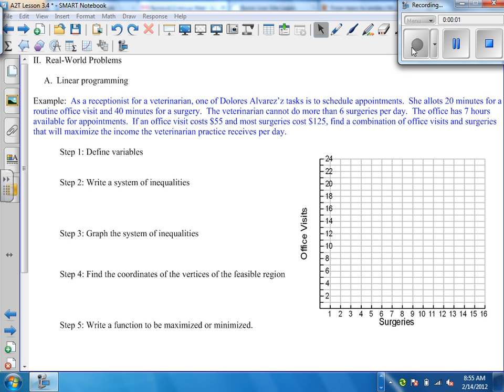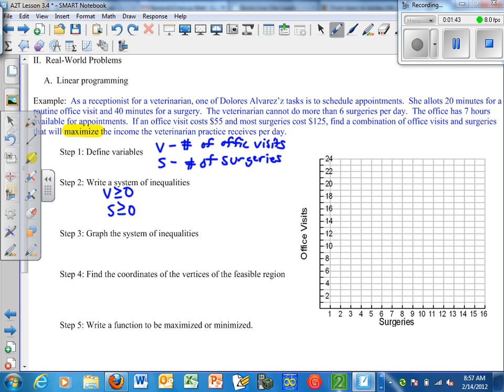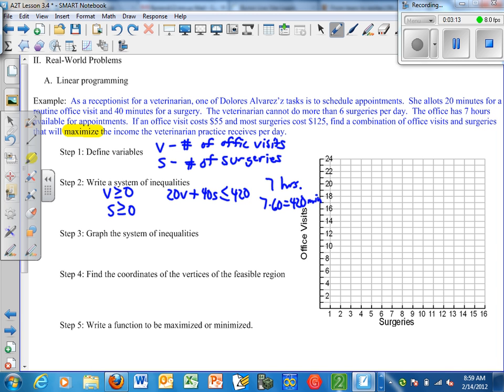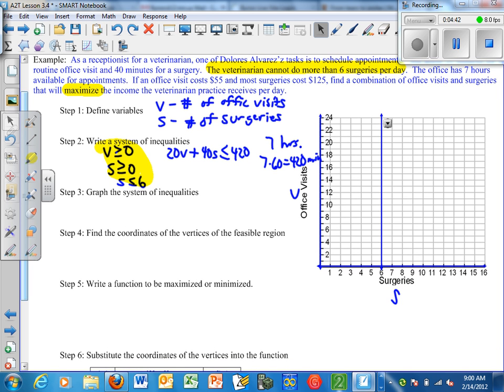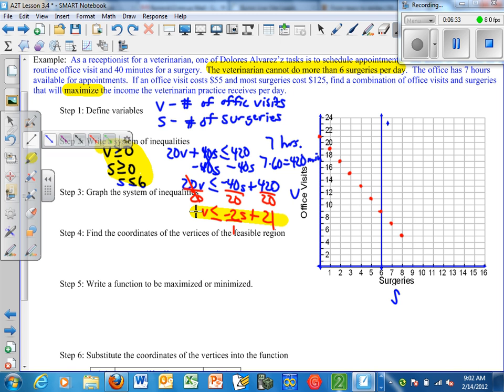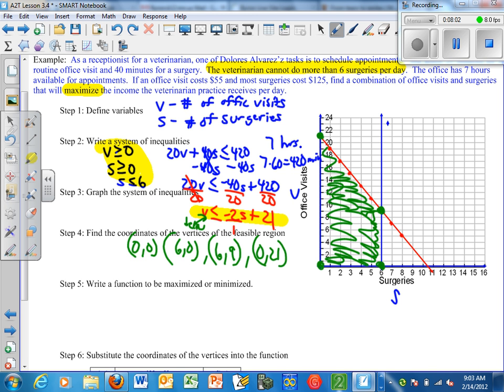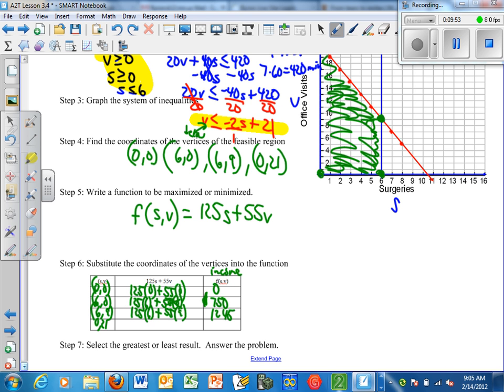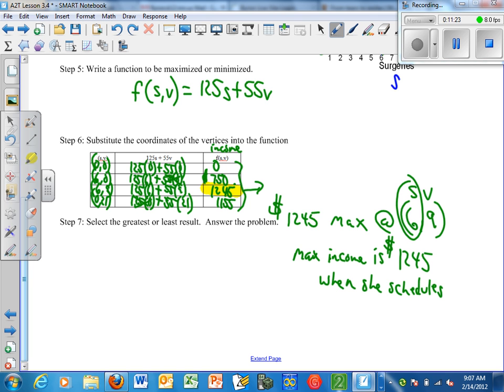A2T Lesson 3 4 Part 2